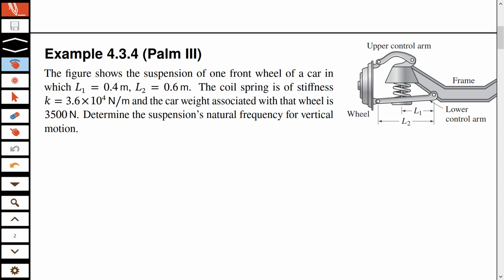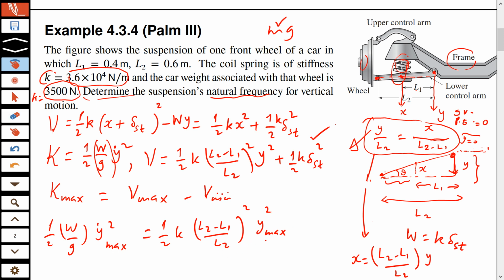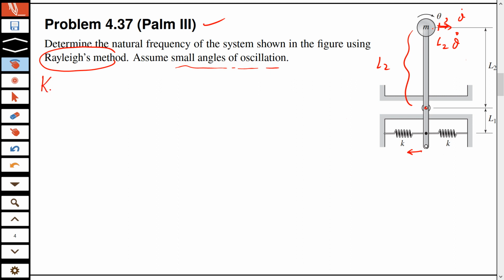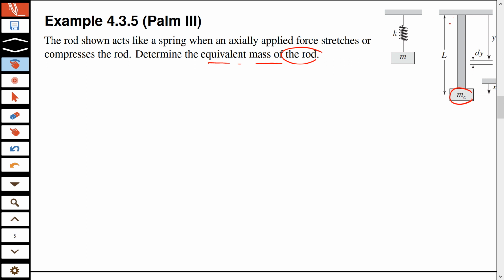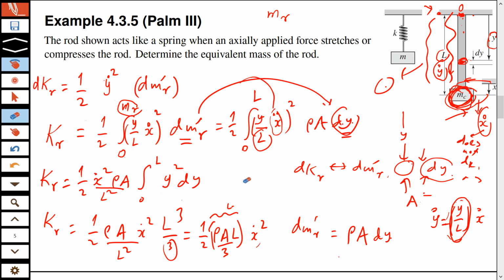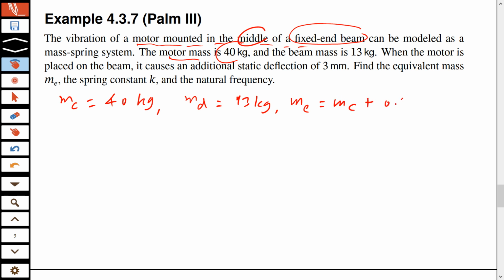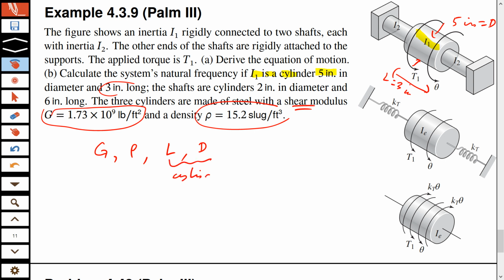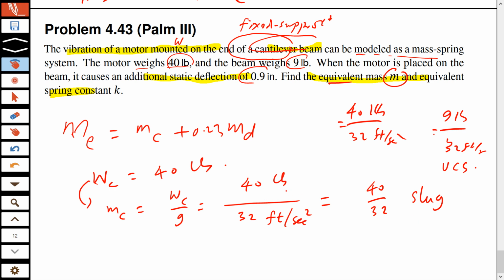BME Lecture 2021-06-04